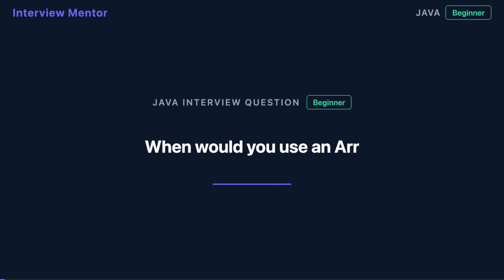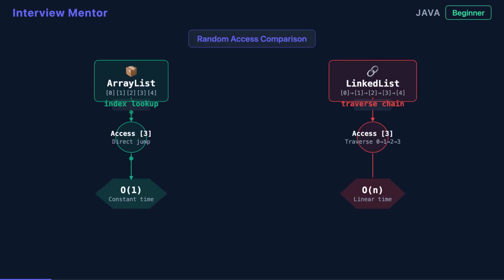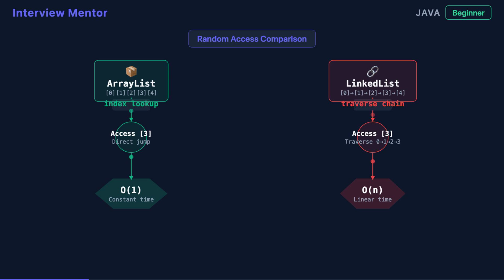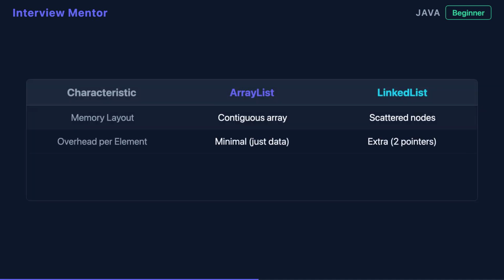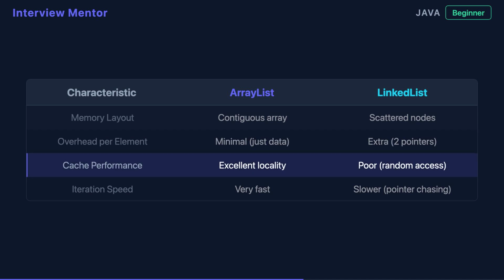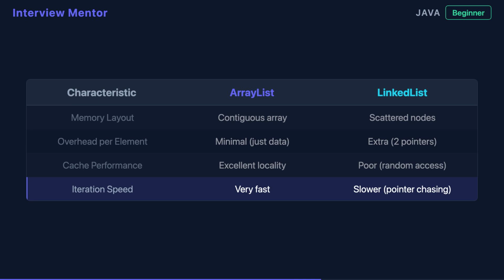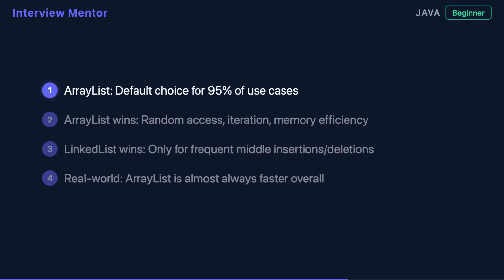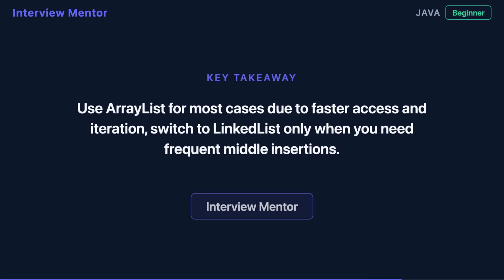ArrayList vs LinkedList: When to Use Each in Java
Learn when to use ArrayList versus LinkedList in Java. We compare random access performance (O(1) vs O(n)), insertion/deletion patterns, memory efficiency, and cache locality. Discover why ArrayList is the default choice for most use cases.